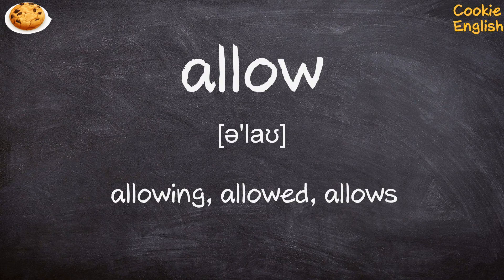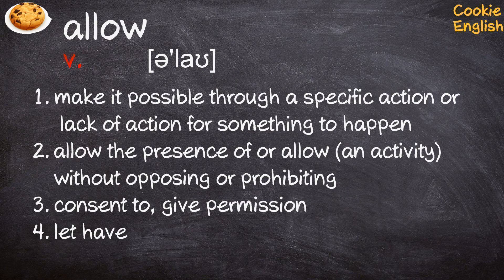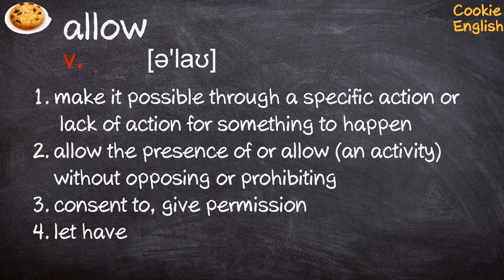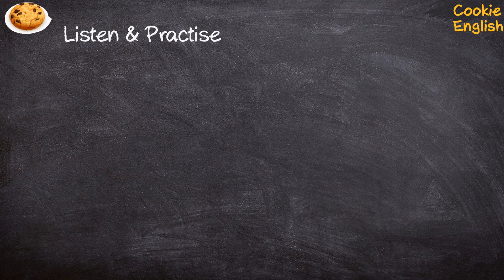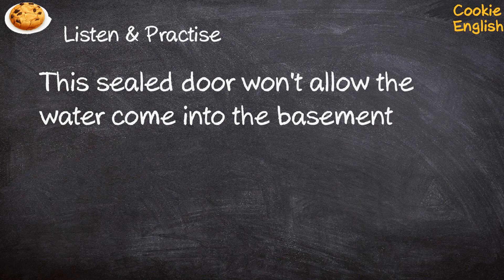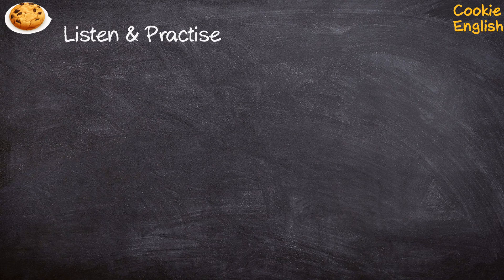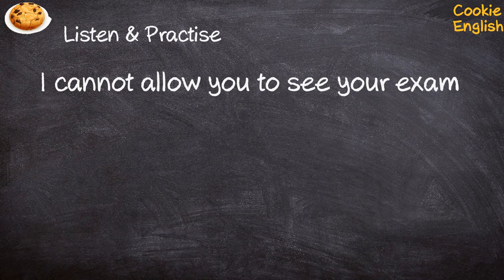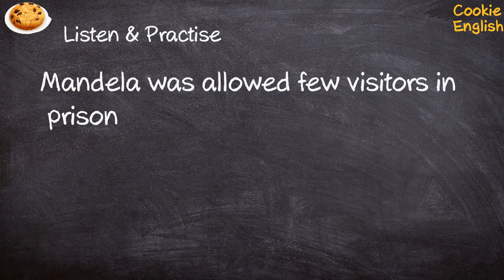Allow Pronunciation, Paraphrase, Listen & Practice